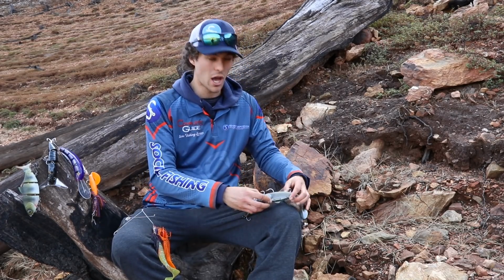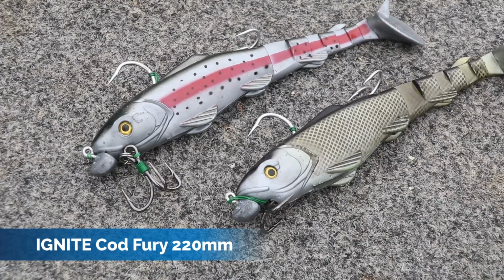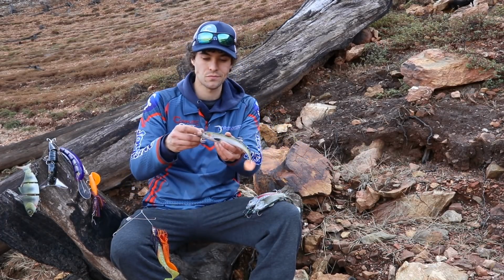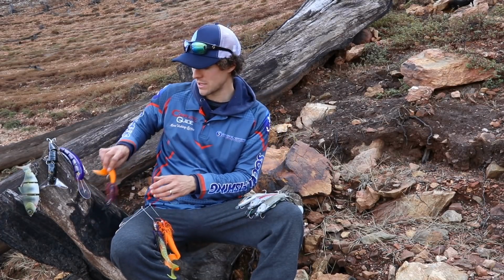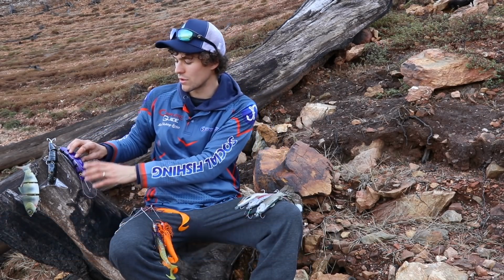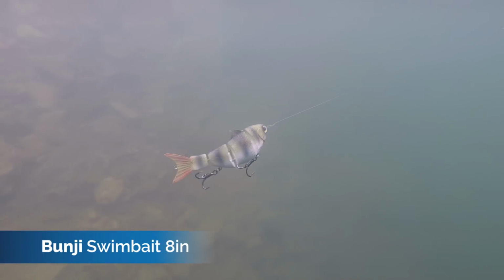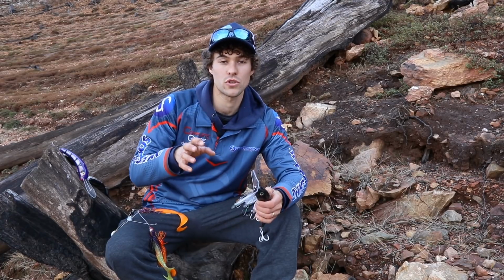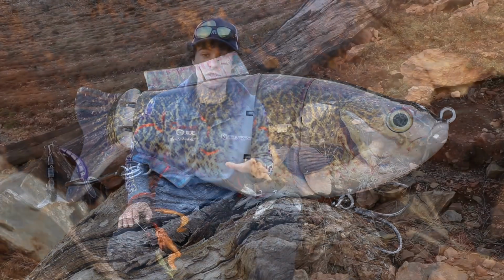Big Murray Cod Lures for Lakes and Dams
In this video Rhys sits down and talks about some of the best big lures for targeting giant Murray Cod in lakes and dams.

Some of the lures include; soft plastics, spinnerbaits, hardbodies, swimbaits and surface lures.

To see lures from the video visit: store.socialfishing.com.au